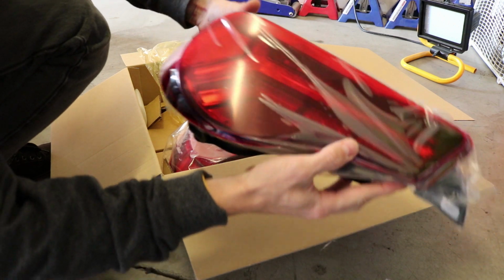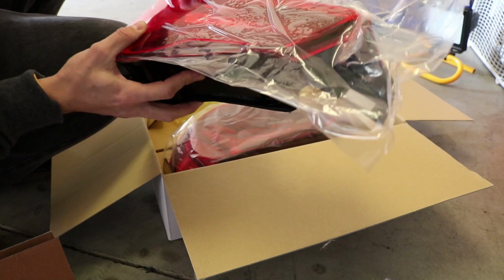Tom's LED Tail Lights V2 install on FRS/BRZ/GT86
WHAT ISSS UP!
After staring at tail light videos for several days I pulled the trigger and scooped these insane Tom's LED red tail lights for my FRS. Super easy to install and now I can not stop looking at them haha. I have not seen too many people having these as the Valenti's are usually the choice of most. They remind me of Audi tail lights and now it makes me want to upgrade my 4th brake light. Very nice quality and fitment was perfect!